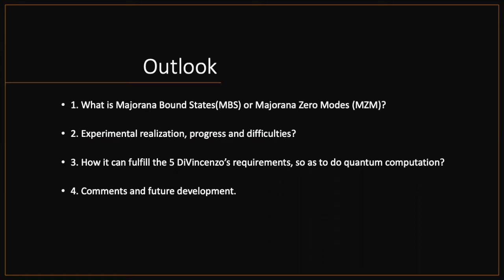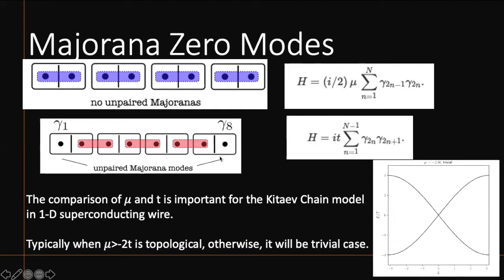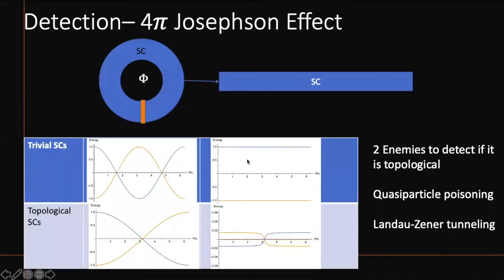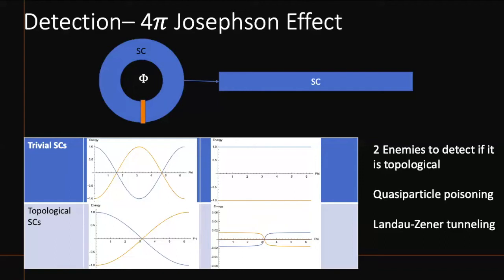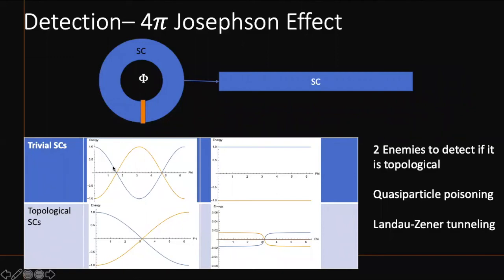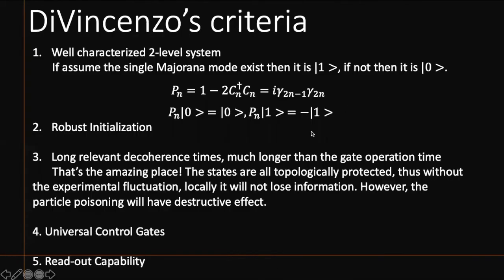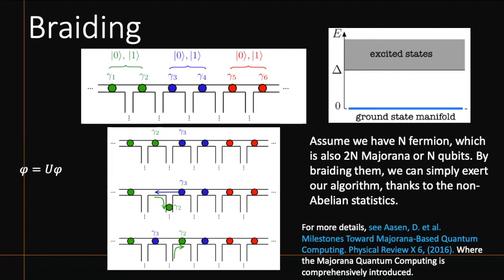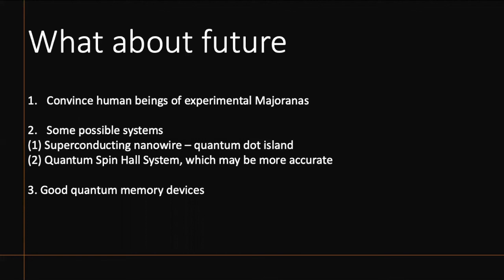Majorana Bound States and Topological Quantum Computation